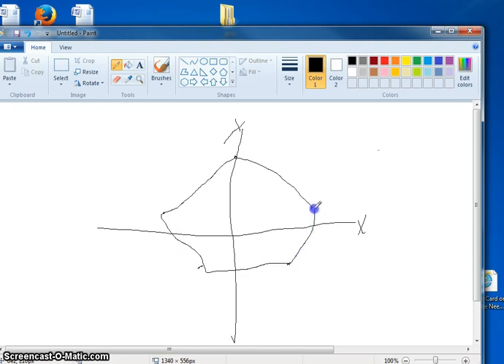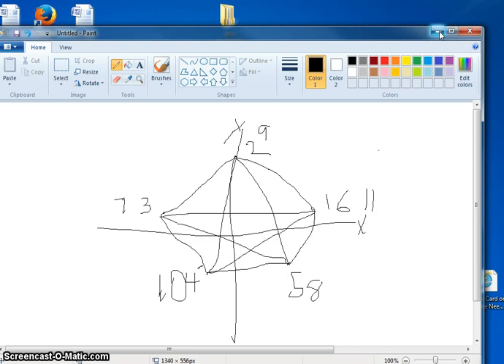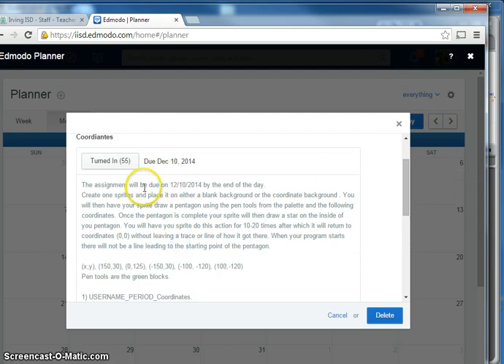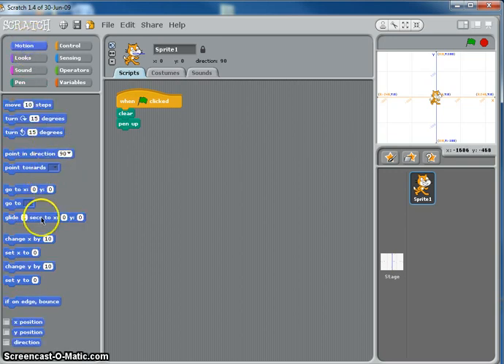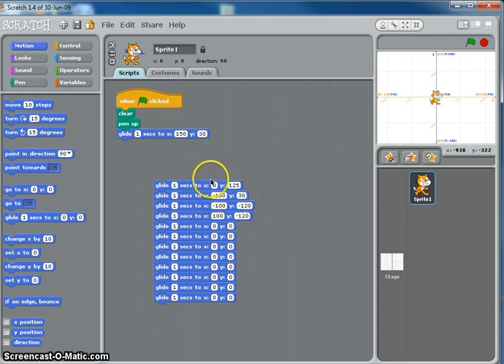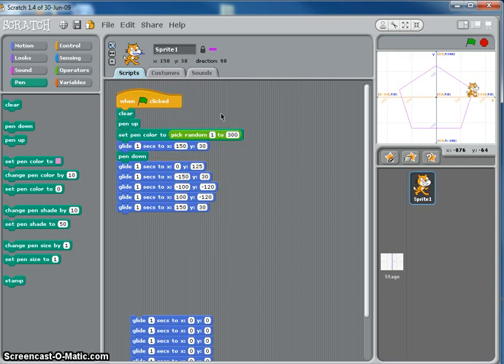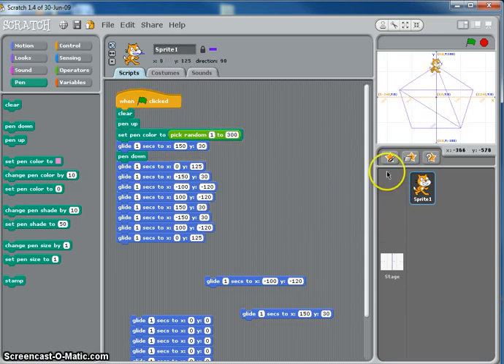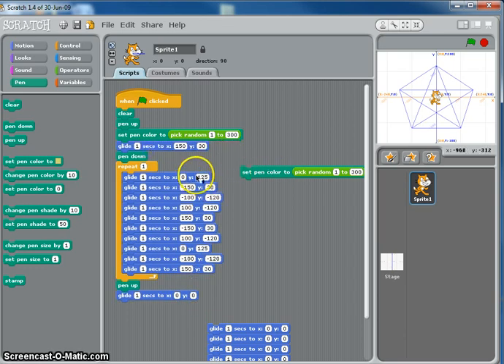coordinates complete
coordinates assignment complete